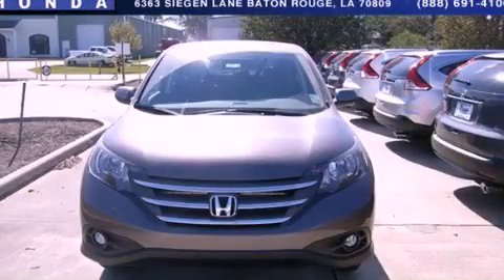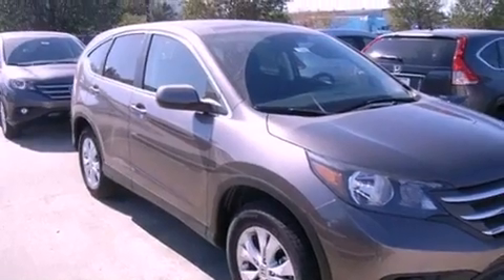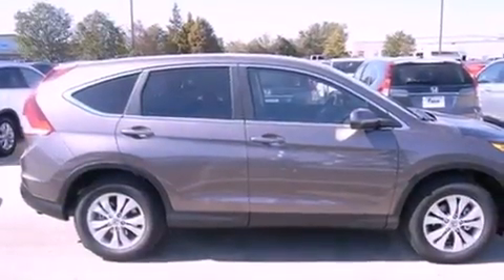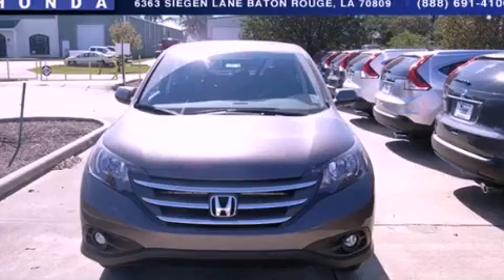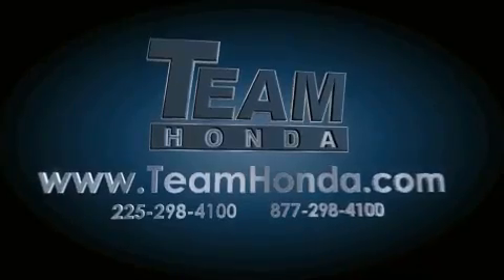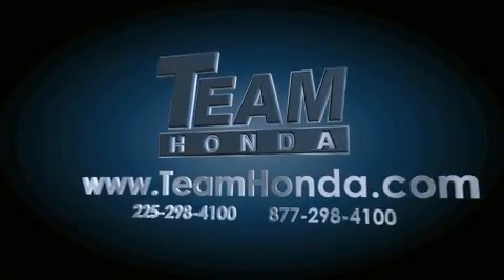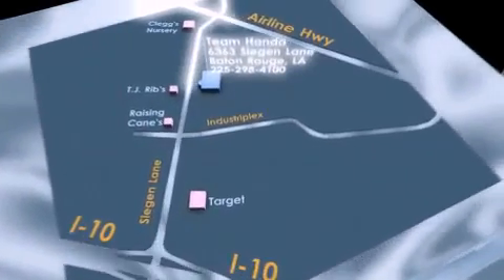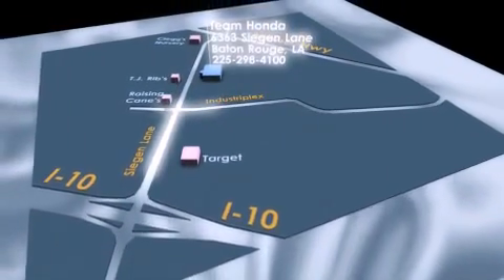2013 Honda CR-V New Orleans LA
Year : 2013
 Make : Honda
 Model : CR-V
 Engine : 2.4L 4 cyls
 Trans . : Automatic
 Exterior : Urban Titanium Metallic
 Miles : 5
 Interior : Hngh
 Stock : 137088